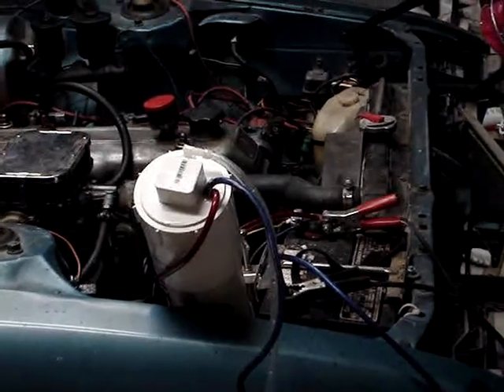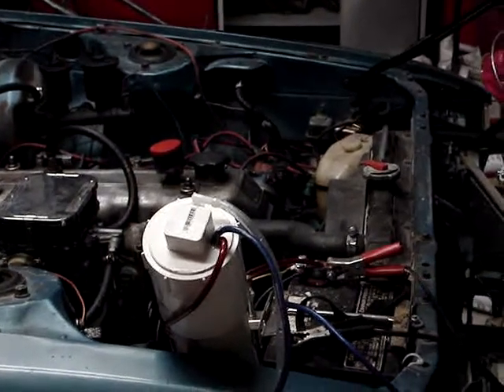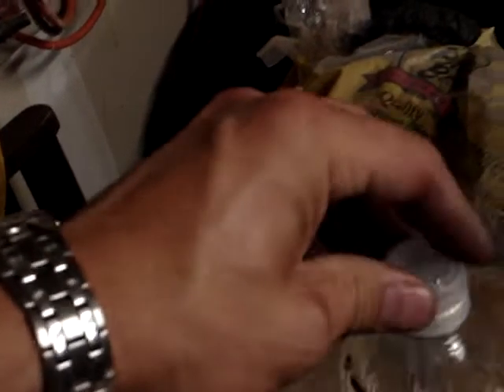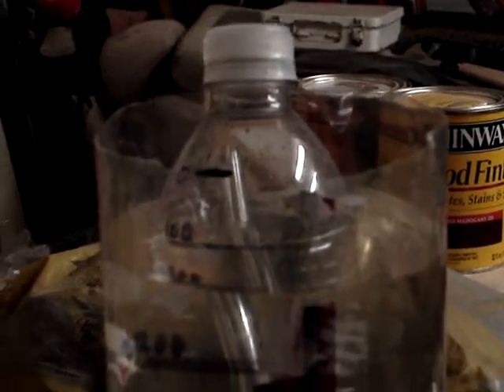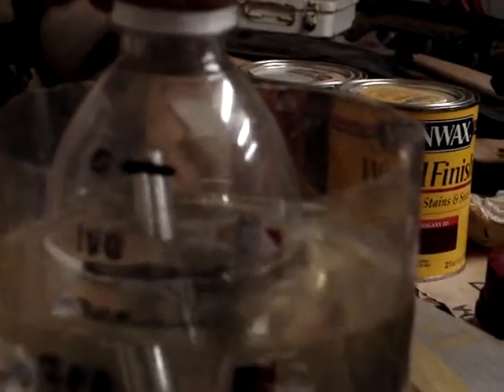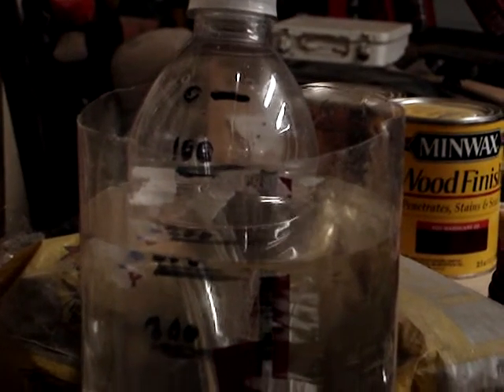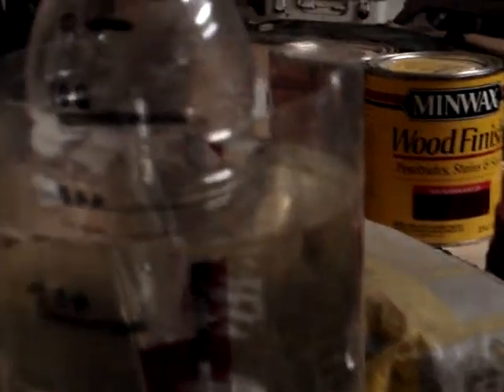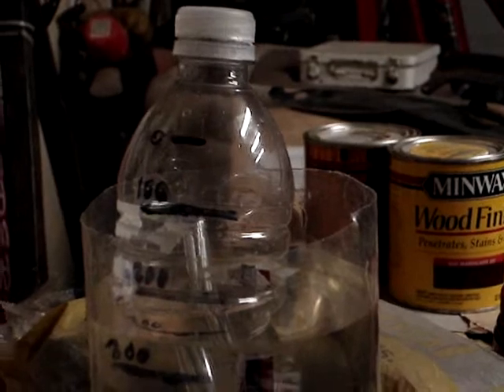Video 2 HHO Home Depot 7 Switchplate Alternating Neutral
7 plate design alternating +N-N+N- in a sodium bicarbonate electrolyte at 12V